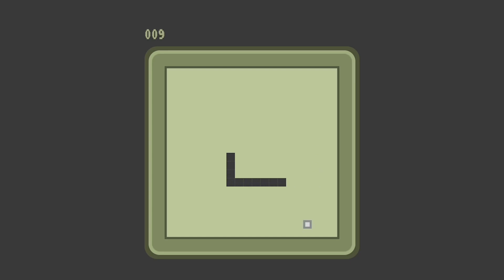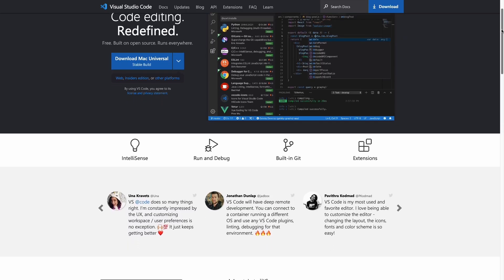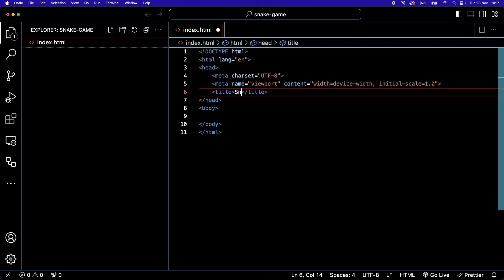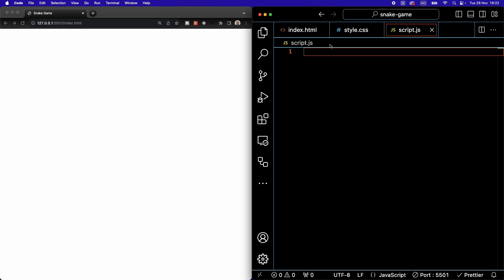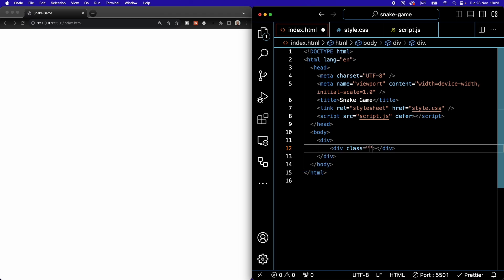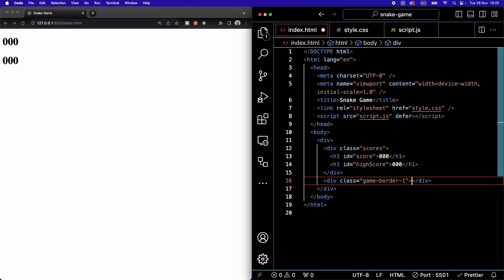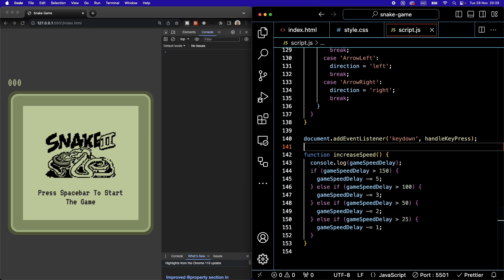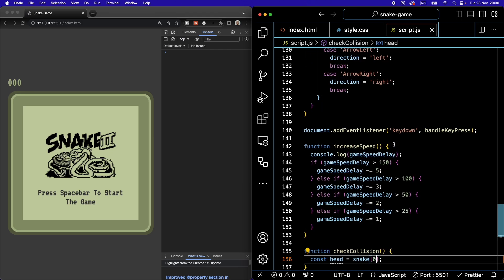How To Code The Snake Game In Javascript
Create a Retro Snake Game inspired by the iconic Nokia Snake game using vanilla HMTL, CSS and JavaScript! Using JS you will learn to draw the game board, create the snake and randomly generated food, make the snake move, increase the snake size when it eats, and increase its speed. you will also learn to keep the score, track collisions for the snake, and display your high score. If you're ready to build the best snake game on YouTube, let's get started!

Chapters:
00:00 What we are building / Finished snake game
01:36 Setting up our HTML
10:04 Styling with CSS
26:44 Creating the snake game logic with JavaScript